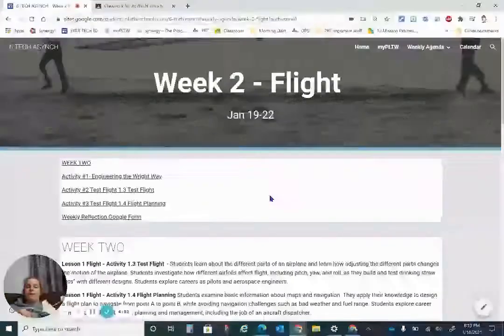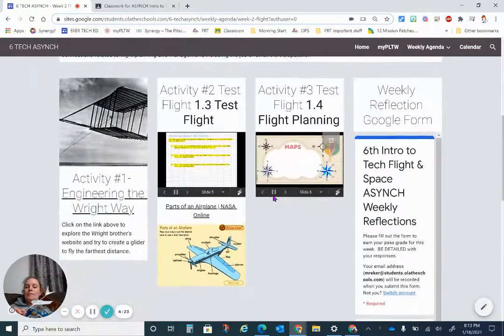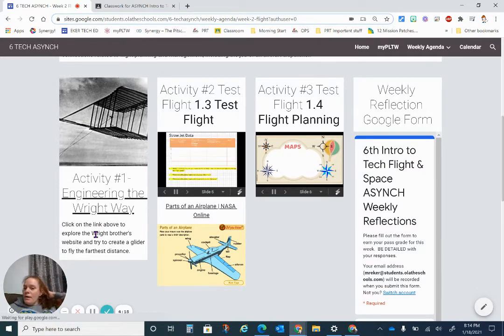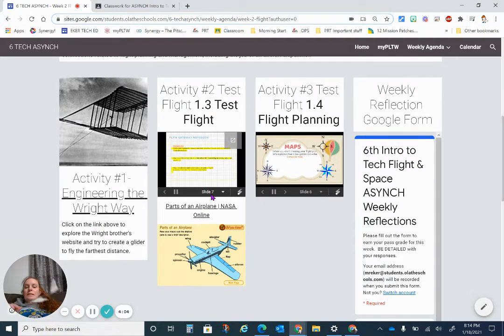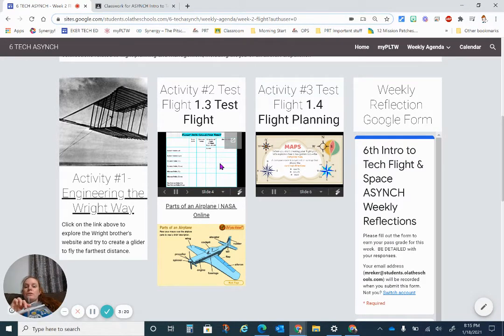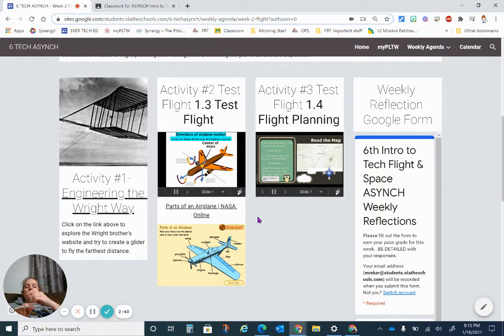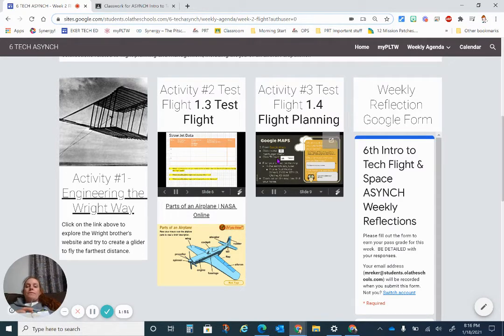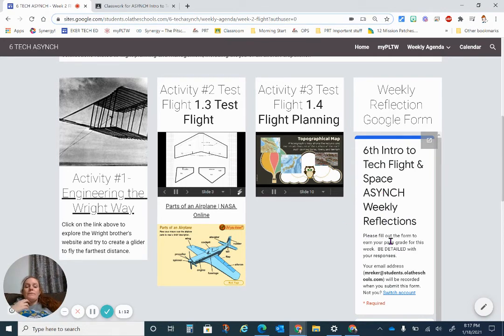Week 2 flight & space guidance